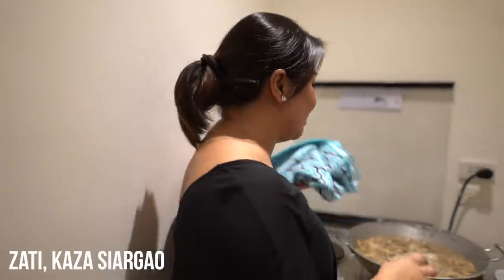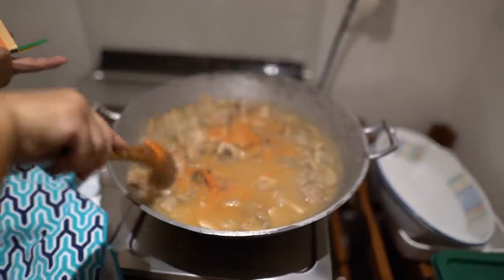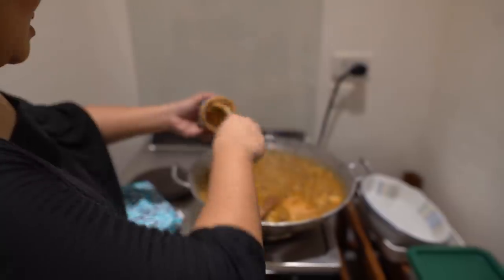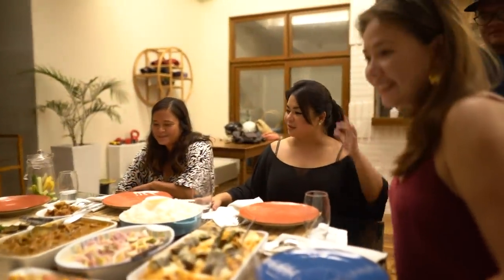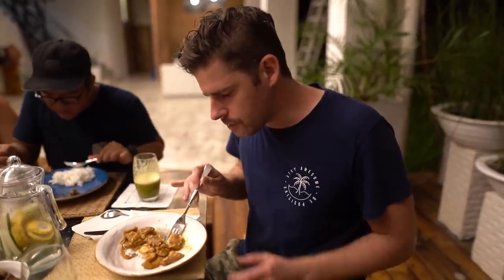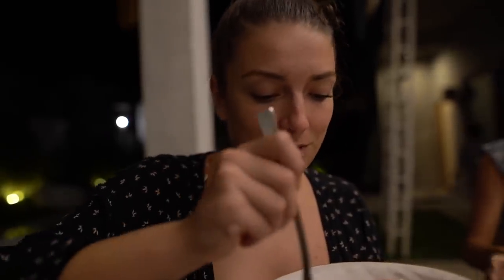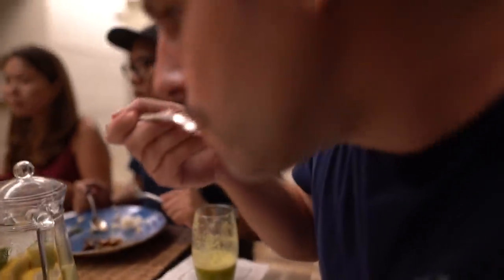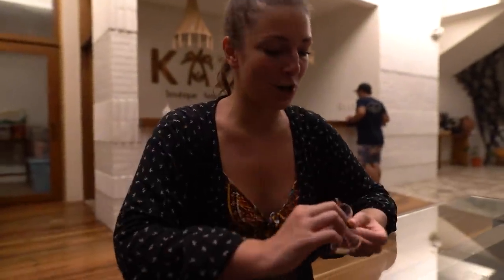Mindblowing HOMECOOKED Filipino Food - SHE made all of THIS for us!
We are back at Zati's and she said she is only making Kare Kare but when we arrived, we had a FULL FILIPINO FOOD FEAST! And it was absolutely delicious!

YOU TRAVEL A LOT AND NEED INSURANCE?

Check out SafetyWing - the Travel Medical Insurance, we signed up with which saved us from lots of worries:

SAVE SOME MONEY ON YOUR NEXT ACCOMMODATION💰

We wanted to give you an overview and full transparancy about our "Making It Happen Merch" Donations for Kalipay Negrense Foundation
Therefore we will upload the monthly sales reports in this folder so you can check every month how much YOU guys contributed for a good cause by supporting our little project for Giving Back 🙏🏼

ABOUT US:
We are Mike and Nelly, two passionate travellers who love to immerse themselves into new cultures and experiences all around the globe. We are always up for travels that involve amazing people, good food, great coffee and the next adventure. We love capturing these moments on our Travel Vlogs.